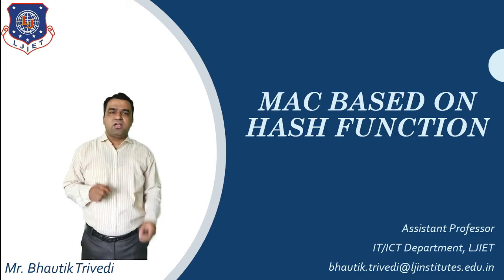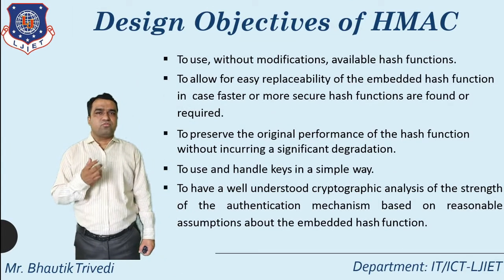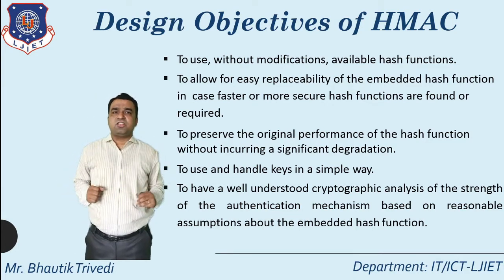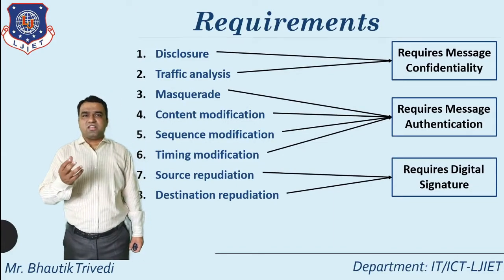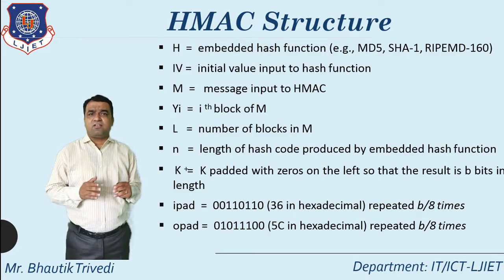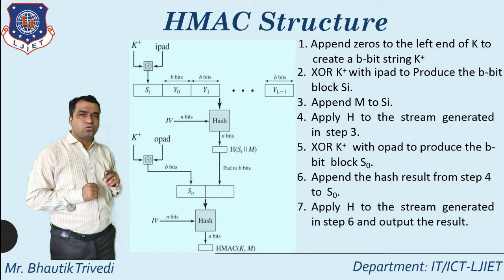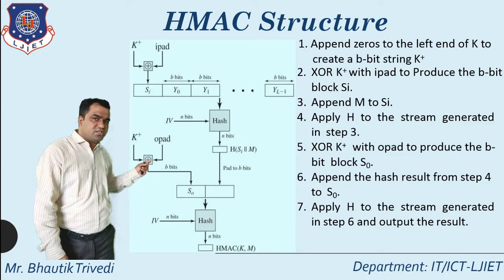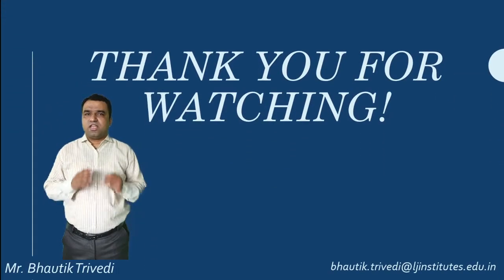Lec-19_HMAC | System and Network Security | ICT Engineering